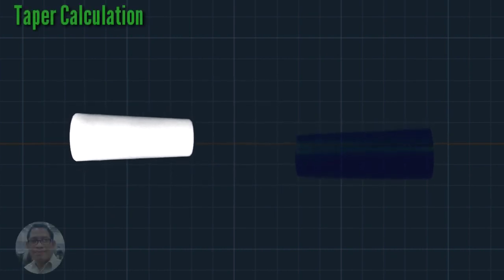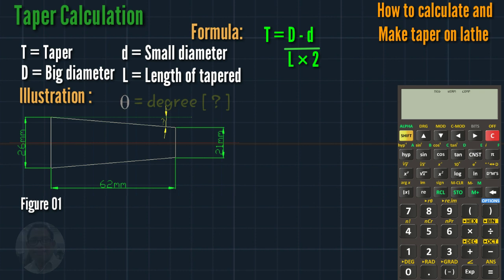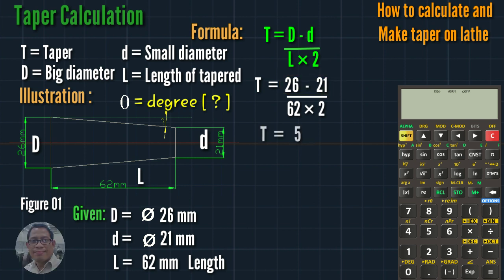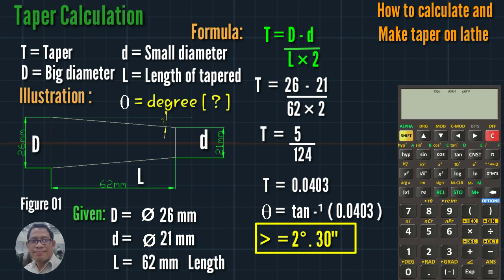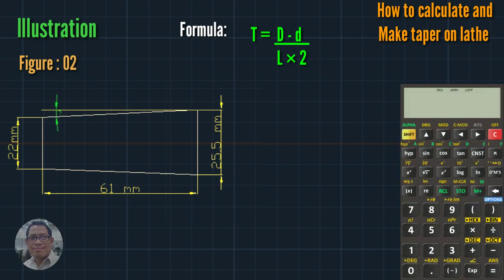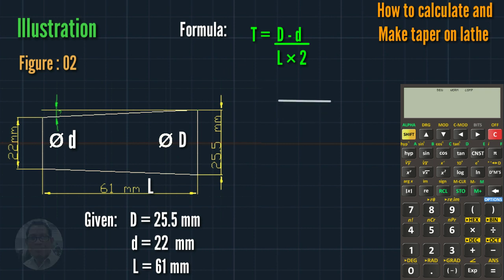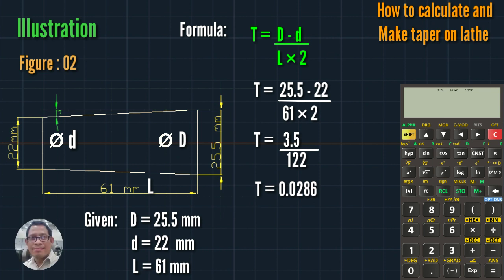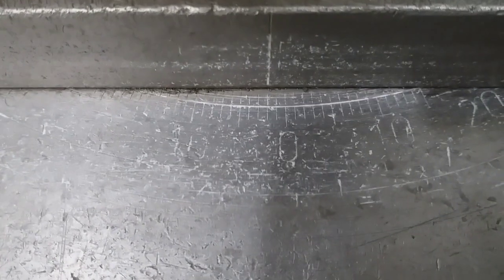CALCULATION AND MAKING TAPER ON LATHE MACHINE | Machine Shop Theory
In this Video we will be learning About :
* Taper Calculation
* Making taper on lathe machine
* Illustration of taper
* Solving problem and formula
* Compound Rest setup on lathe machine
* Actual Machining
* Measurement